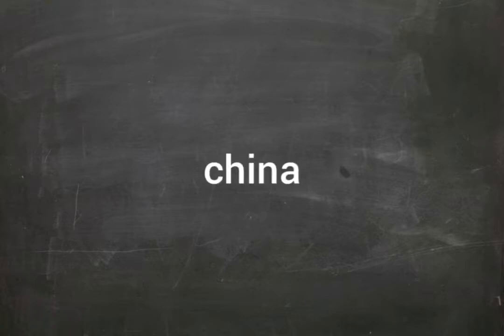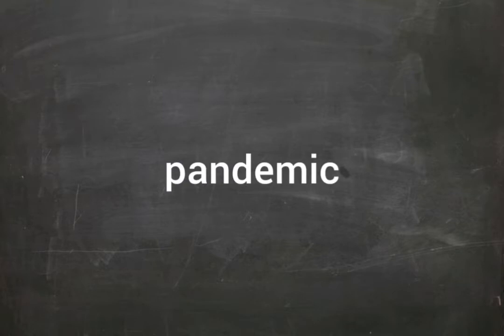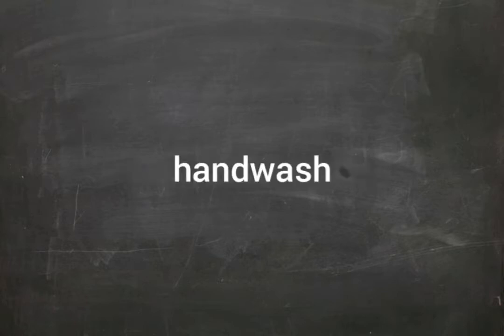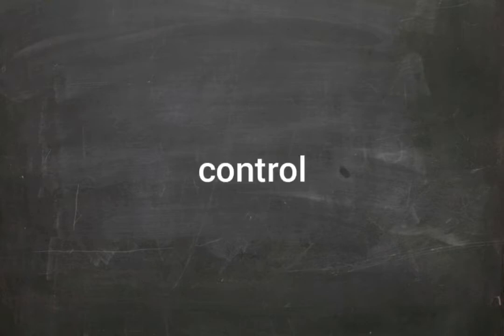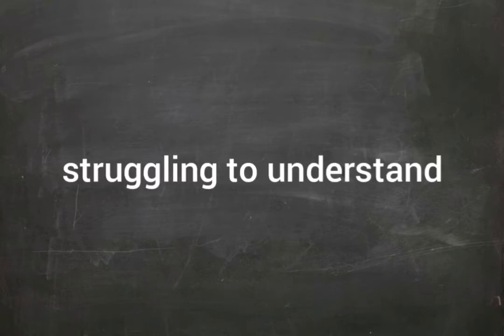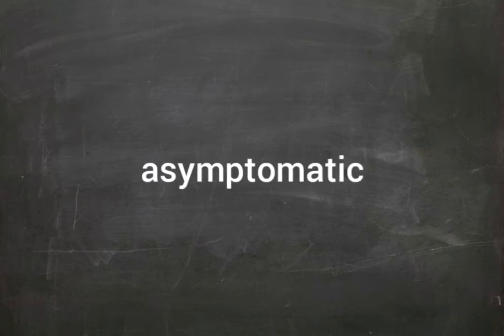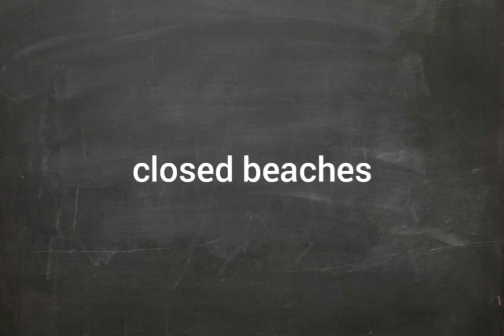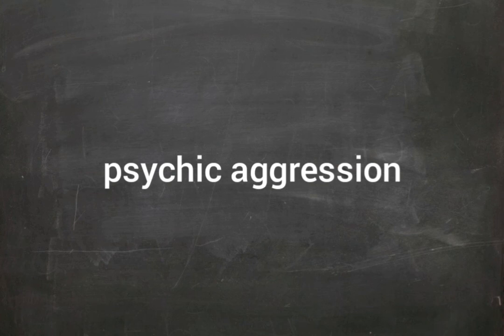DCmix - Faked News (featuring John Superman)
Musical interlude with fashionable words and expressions of our time!